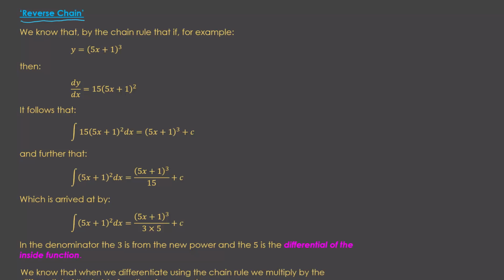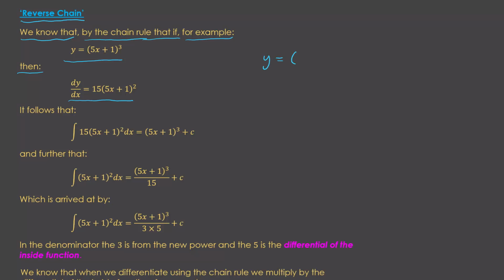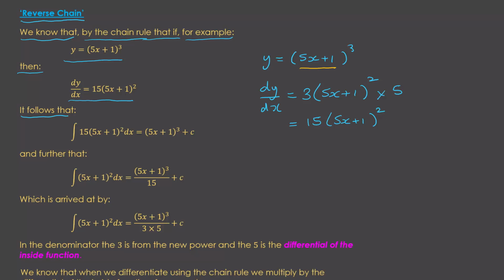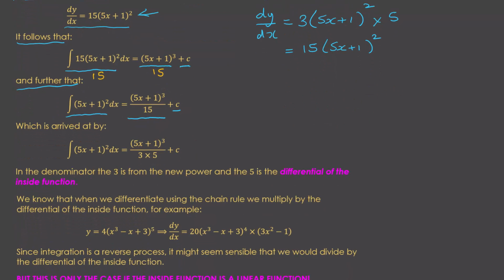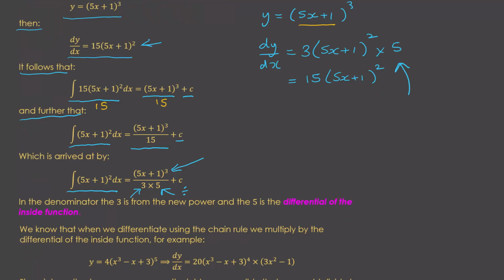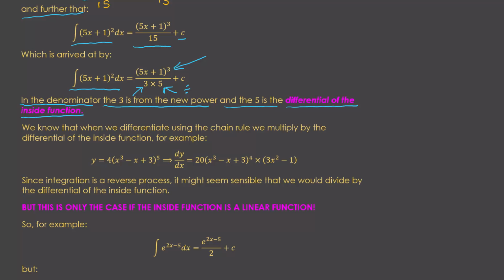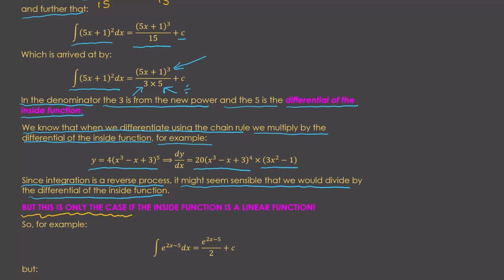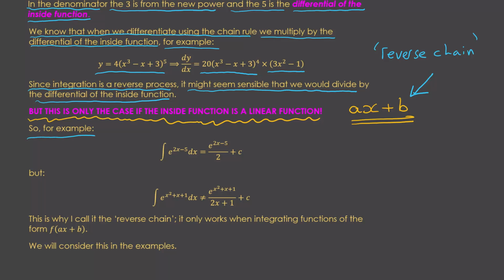Meth 12 Integration Indefinite Integrals Reverse Chain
The 'reverse chain' is a useful technique, but it only works when the inside function is linear.